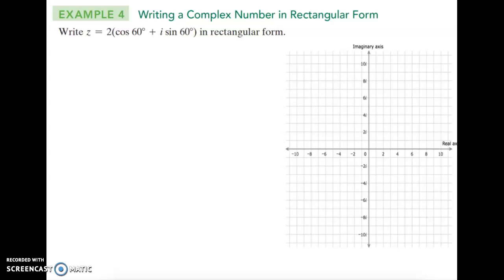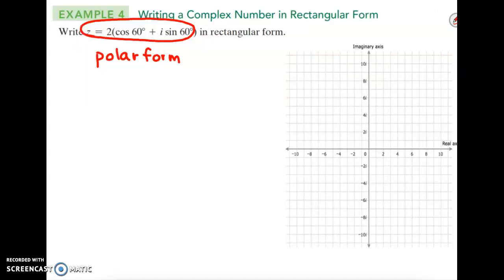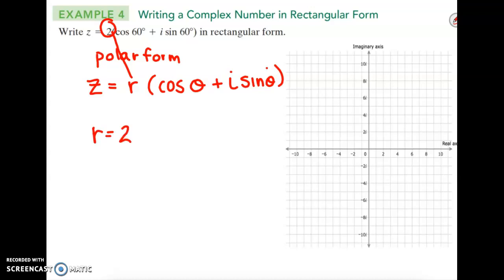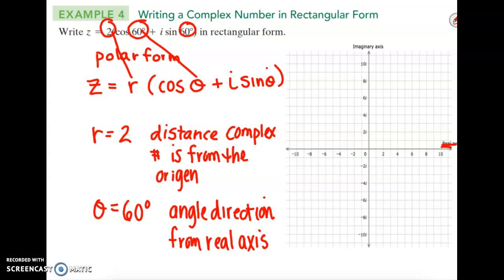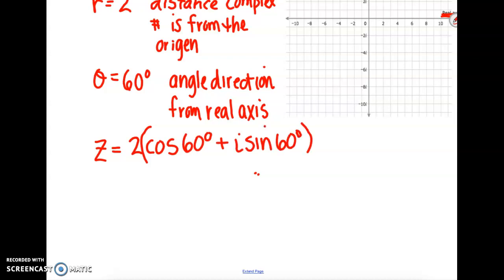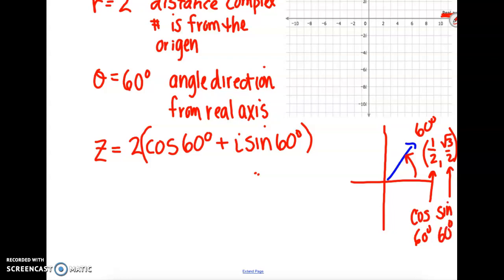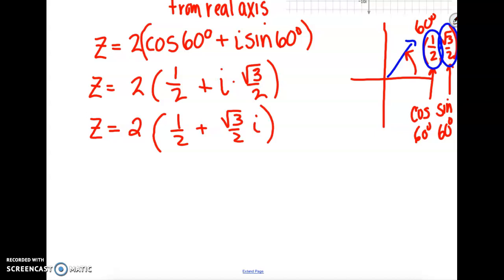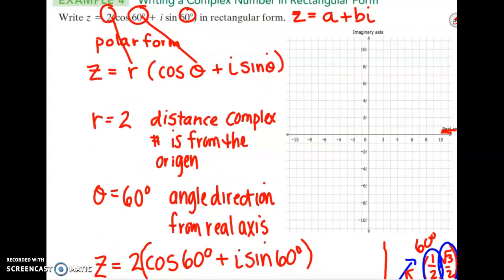Writing a Complex Number in Rectangular Form